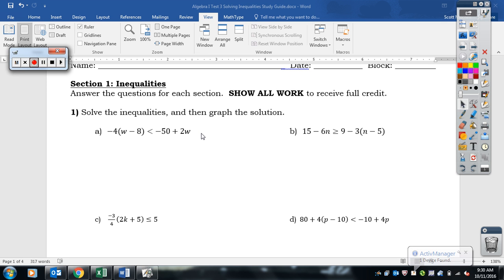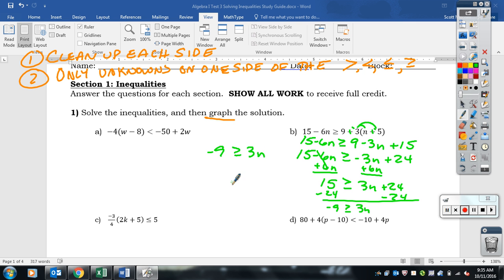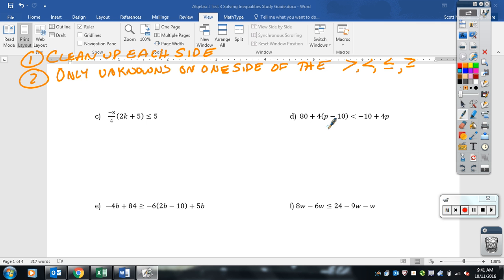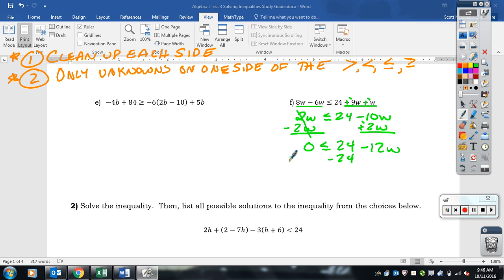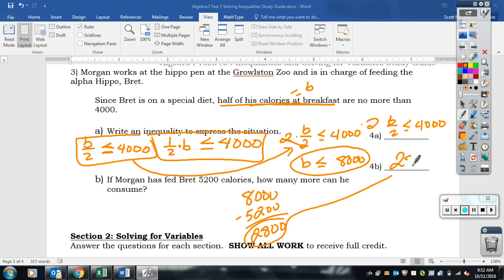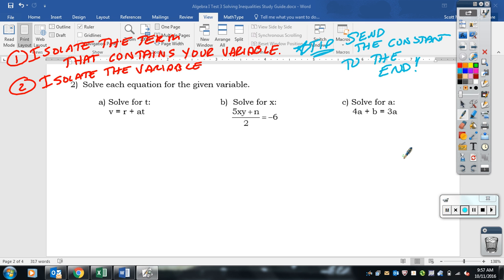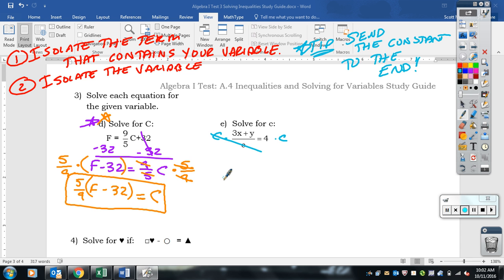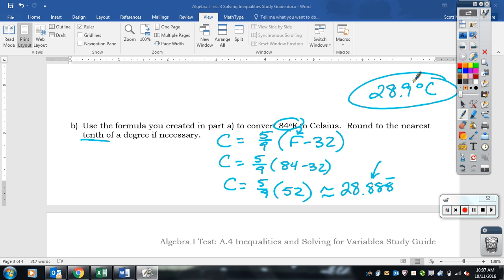Algebra I Unit 3 Study Guide Video Inequalities & Lit Equations